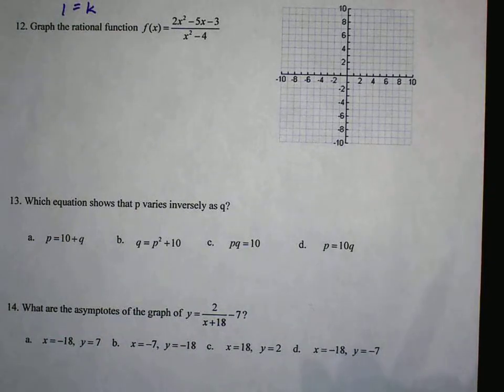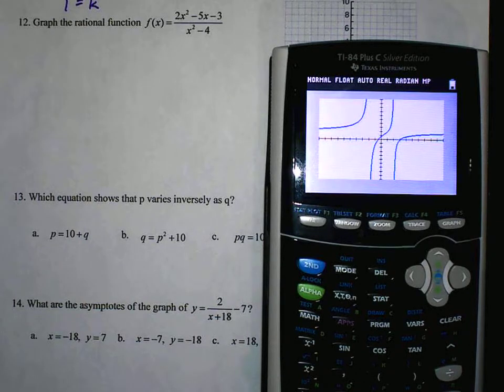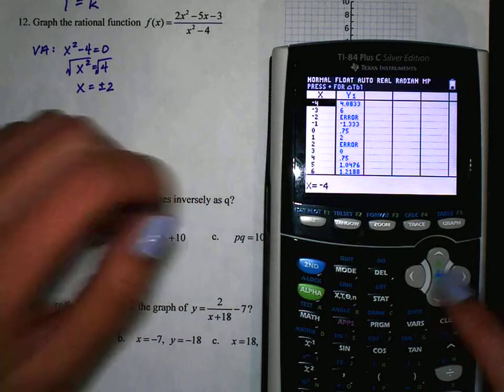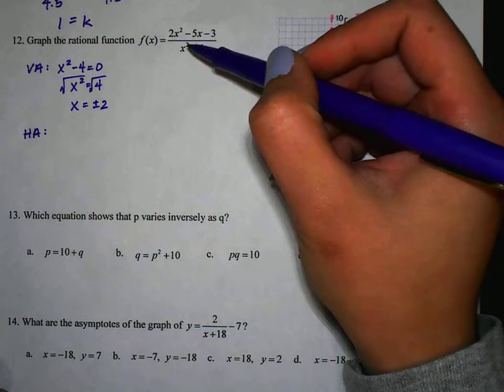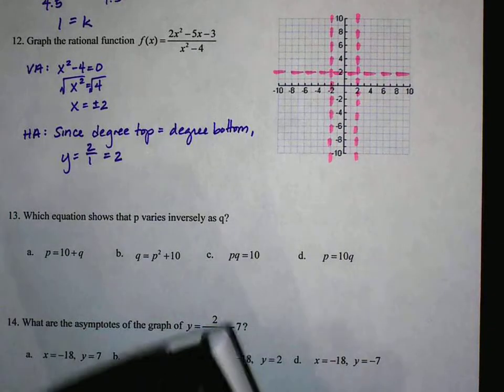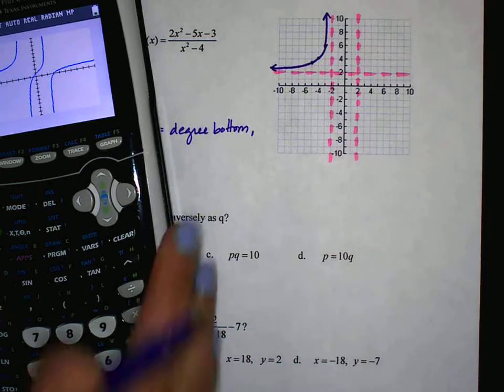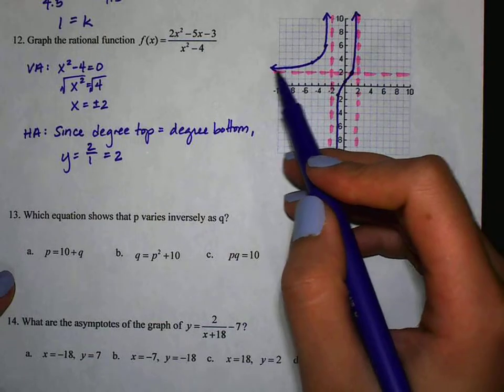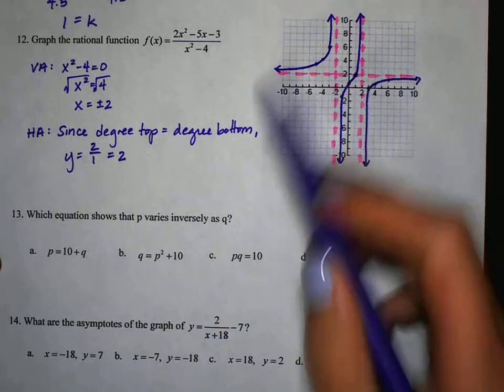Unit 6 Review - Problem #12